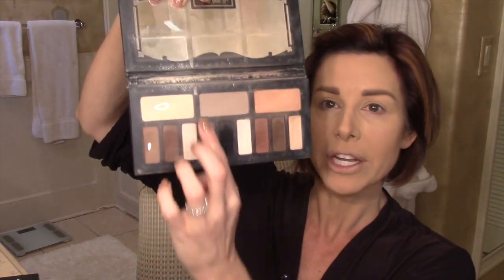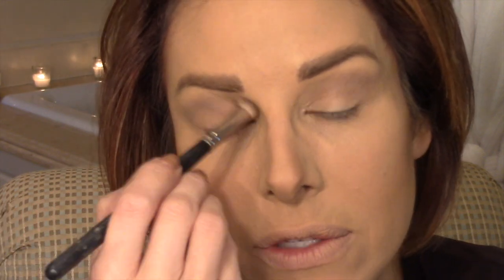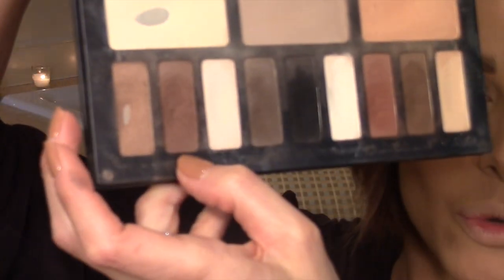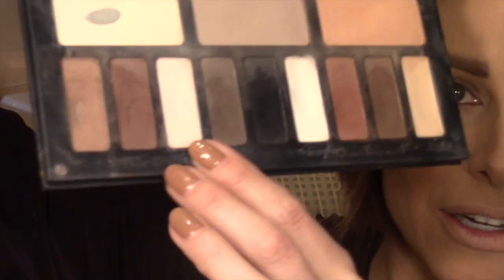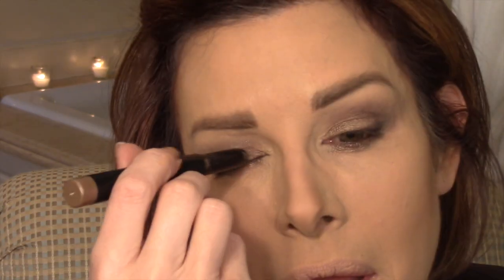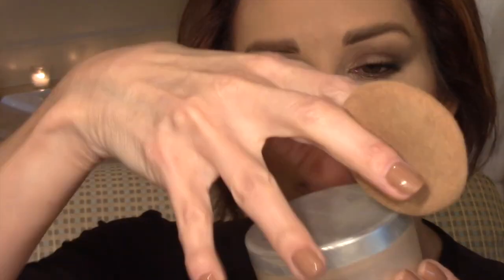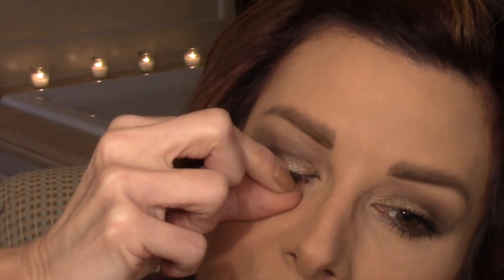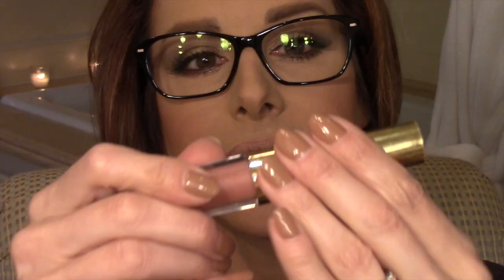The BEST Smokey EYE Makeup Tutorial for Older, Fabulous Women | Dominique Sachse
This makeup tutorial shows how I create my taupe smokey eye look. I love taking video requests so keep them coming! Remember that you can find a full product list and helpful videos I've done in the past below.

Makeup products used in the tutorial:
Marc Jacobs Beauty Re(marc)able Full Cover Foundation Concentrate
FACE atelier Ultra Loose Powder - Light 45 g / 1.6 oz
CIRCA BEAUTY - COLOR SATURATED EYE CRAYON - PURE TOPAZ - EVA MENDES COLLECTION
L'Oréal Paris® .8 oz. Voluminous Smoldering Eyeliner in Black
Andrea Permalash Clear Adhesive, 0.12 Oz.

Each and every product I feature is something I have used and loved and wanted to share with you. I choose 100% of the products I feature and do not ever recommend anything I haven't personally used myself. A big thank you to everyone who took time from their busy schedules to grace me with their presence and attention. All products shown are purchased by myself.